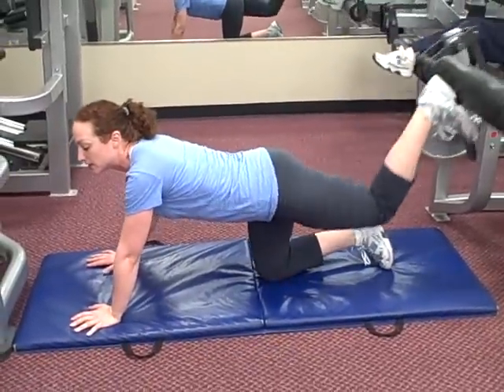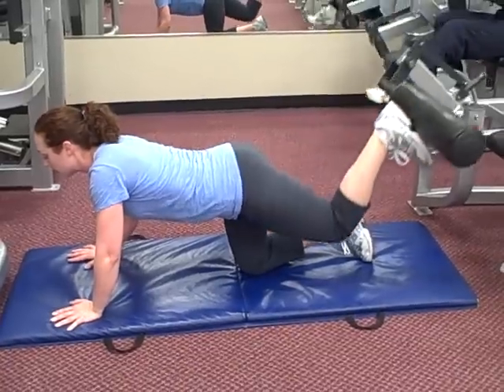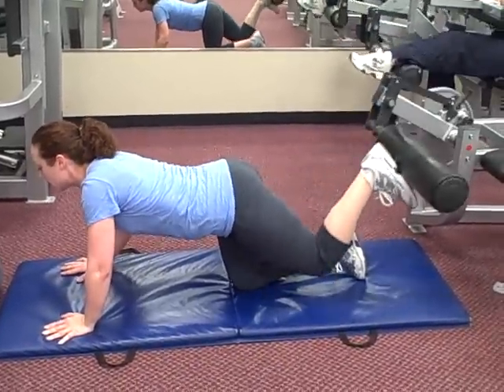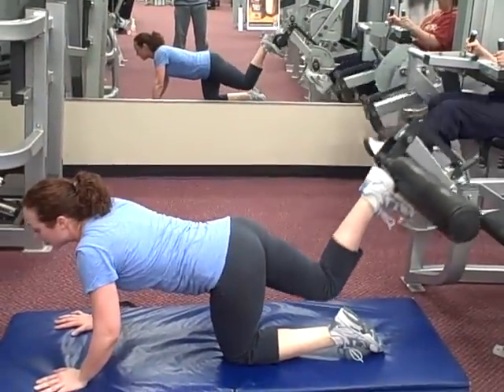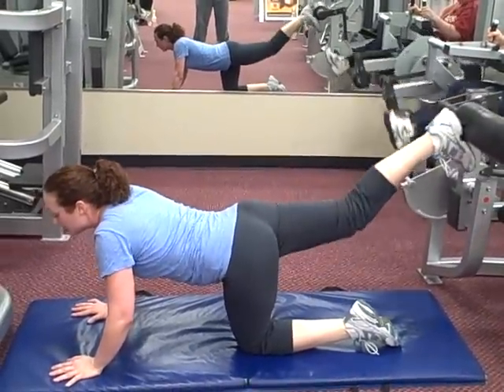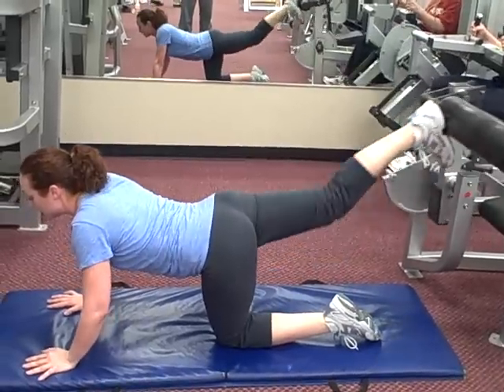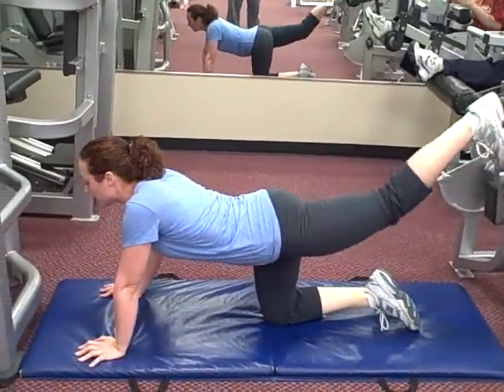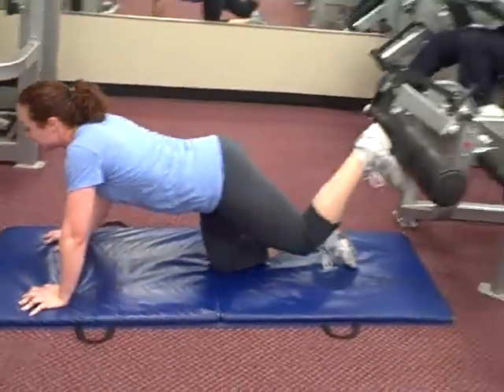Glute raises on a lying leg curl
a non-traditional way of hitting the glutes...